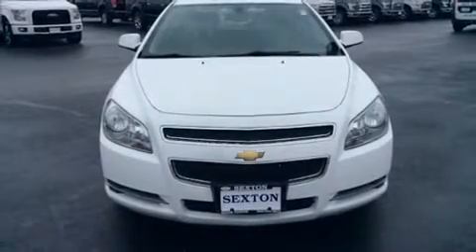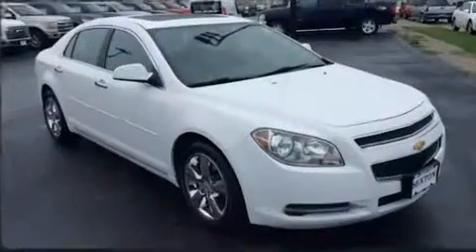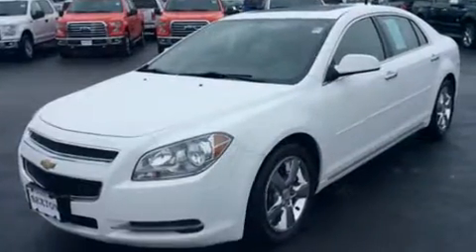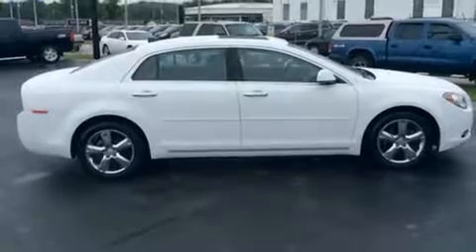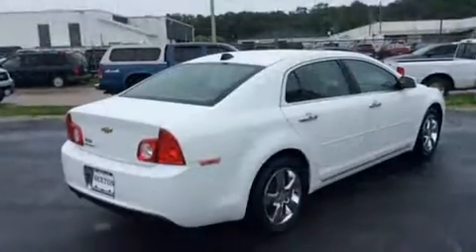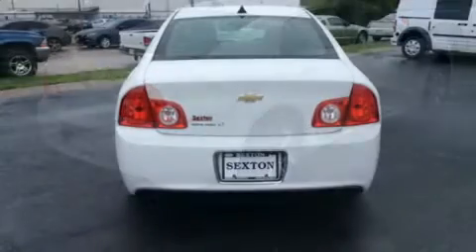2012 Chevrolet Malibu 2LT in Moline, IL 61265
Sexton Ford
3802 16th Street

Sensibility and practicality define the 2012 Chevrolet Malibu. This 4 door, 5 passenger sedan has just over 90,000 miles. Smooth gearshifts are achieved thanks to the efficient 4 cylinder engine, and for added security, dynamic Stability Control supplements the drivetrain. It's equipped with tons of terrific amenities, but it won't break your budget. Like heated seats, 1-touch window functionality, a tachometer, an automatic dimming rear-view mirror, air conditioning, fully automatic headlights, remote keyless entry, and power windows. Chevrolet also prioritized safety and security with features such as: head curtain airbags, front side impact airbags, traction control, brake assist, a panic alarm, onStar, and 4 wheel disc brakes with ABS. This car was designed with safety in mind, allowing you to drive with even greater assurance. We pride ourselves on providing excellent customer service. Stop by our dealership or give us a call for more information.